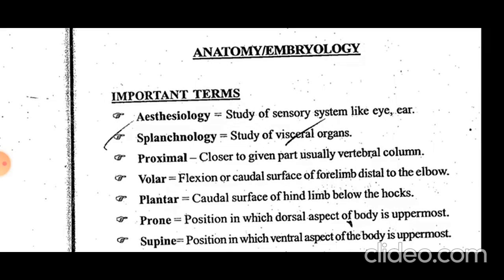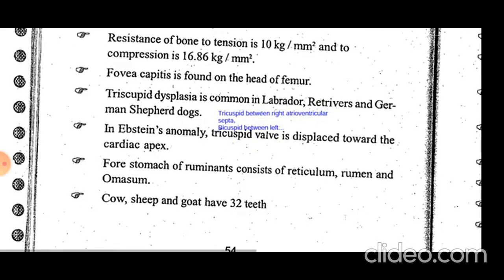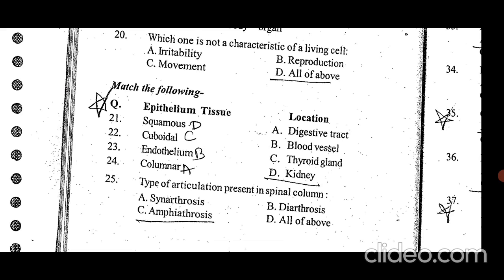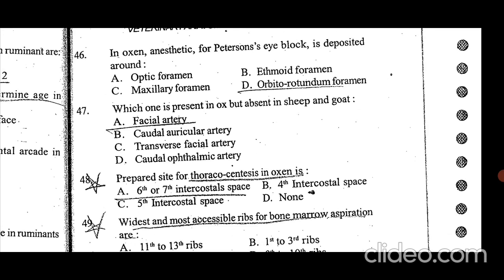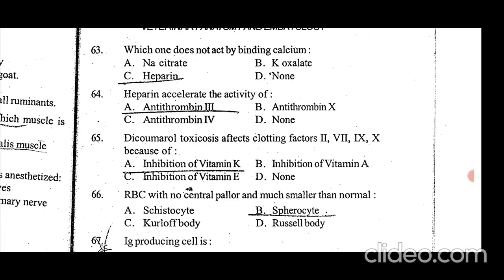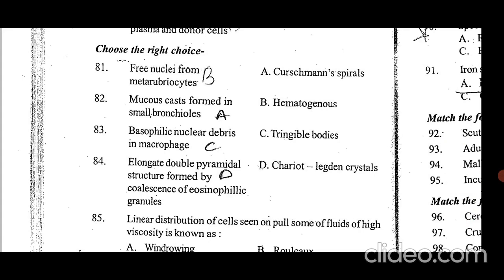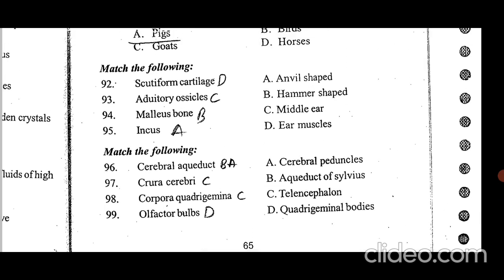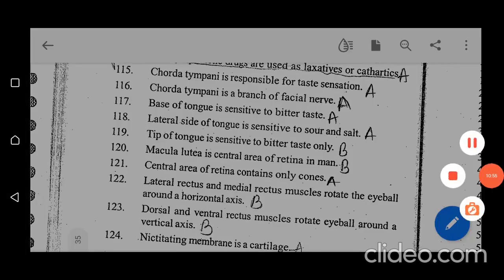Veterinary Anatomy Brain Teasers Solved MCQs COMPLETE CHAPTER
Publisher ‏ : ‎ NBS (January 1, 1899)
Language ‏ : ‎ English
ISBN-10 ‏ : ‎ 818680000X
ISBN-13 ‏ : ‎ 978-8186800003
Veterinary books for pre.PG.,J.R.F.,A.R.S.,I.C.A.R., pre.I.A.S.,state P.S.C., Examination .